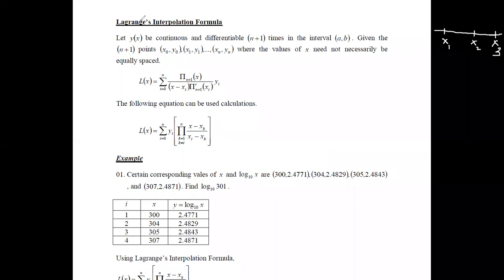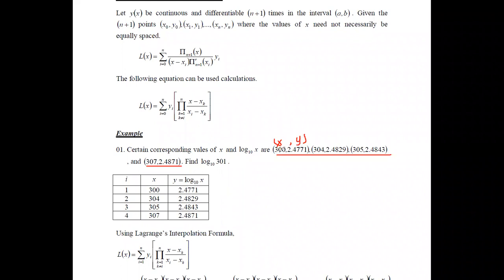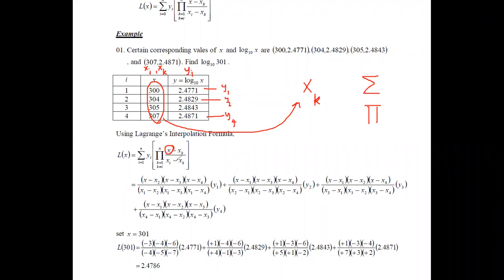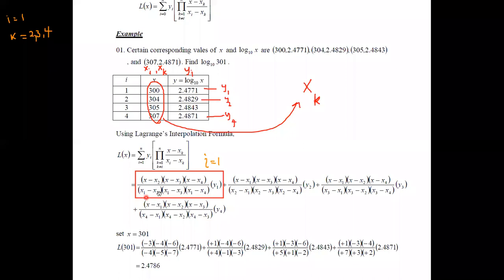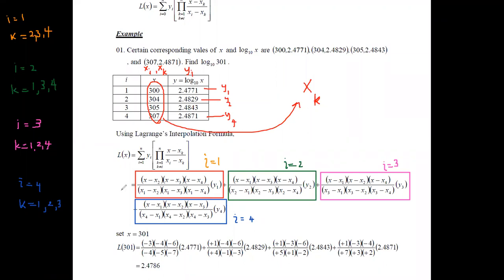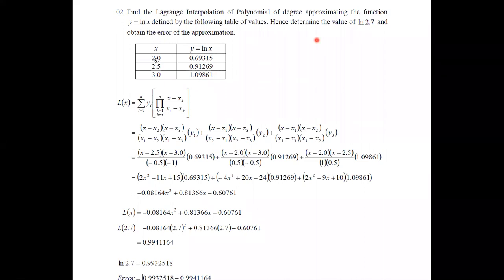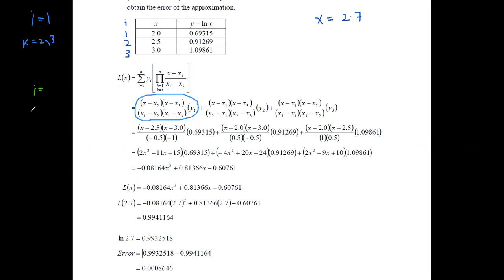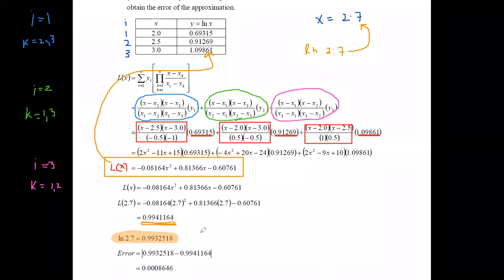Lagrange’s Interpolation Formula - B2032(10)